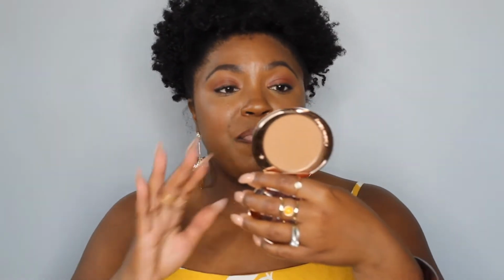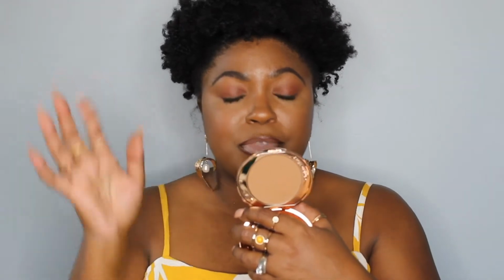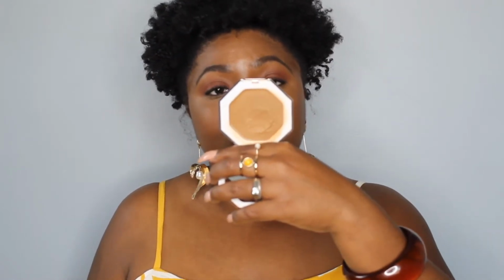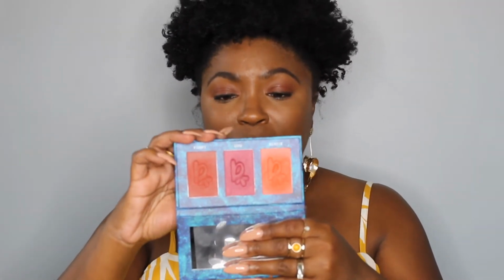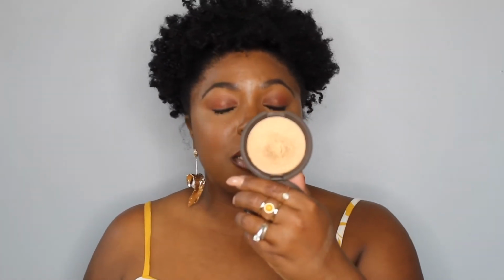END OF SUMMER MAKEUP FAVORITES | 2020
Thank you so much for clicking on my video!

Despite Summer 2020 being officially ‘canceled’, ya girl was still out here buying and trying all kinds of new makeup! Grab yourself a drink and some popcorn and enjoy my summer favorites video!

Products Mentioned:

Farsali Skintune Blur Primer
Smashbox Vitamin Glow Primer
ABH Luminous Foundation - 470C
Armani Luminous Silk Foundation - 13
Dior Forever Skin Correct - 5N
Armani Luminous Silk Concealer - 10
Hourglass Vanish Concealer - Umber
Too Faced BTW Ethereal Setting Powder - Translucent Medium
Charlotte Tilbury Airbrush Flawless Finishing Powder - Shades 3 & 4
MAC Mineralize Skinfinish Natural - Dark Deep
Uoma Beauty Double Take Sticks - Bronze Venus & Brown Sugar
Fenty Beauty Cream Bronzer - 05 Teddy
Charlotte Tilbury Airbrush Bronzer - Shades 3 & 4
Mented x ABF - Season 1 Bronzer (LE)
Alamar Cosmetics Blush Trio - Dark/Rich
NARS Blush - Orgasm X
Fenty Beauty Cream Blush - Rosé Latte
MAC x Teyana Taylor Highlighter - House of Petunia
Becca Highlighter - Chocolate Geode
ABH Brow Pen, Perfect Brow Pencil, Dip Brow Gel - Dark Brown
Milk Makeup Kush Fiber Brow Gel - Grind
Benefit 24 hr Brow Setter
Urban Decay 24/7 Eye Pencil - Demolition
Pat McGrath Eye Pencil - Blk Coffee
Armani Beauty Eyes to Kill Mascara
Pat McGrath Dark Star Mascara
Smashbox Photo Finish Water & Setting Spray
Colorpop x Shayla BFF4 lip liner
KKW Nude 3 lip liner
Lime Crime Buffy & Cashmere Velvetines